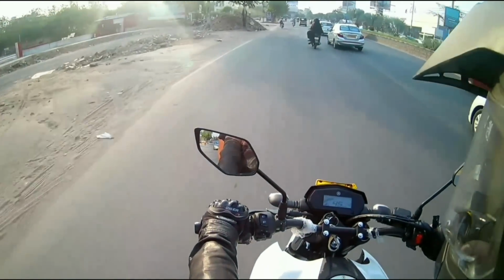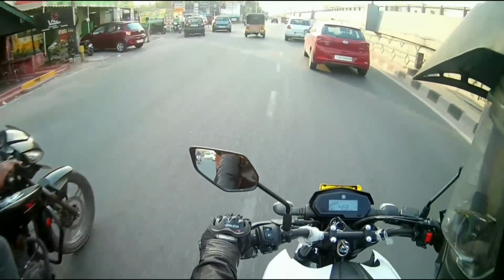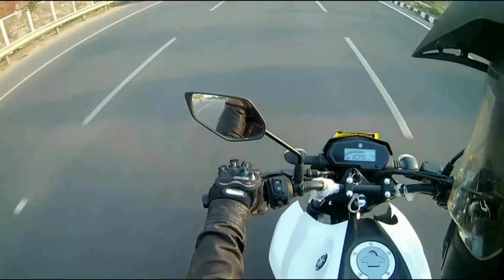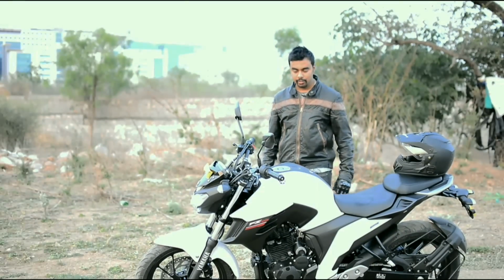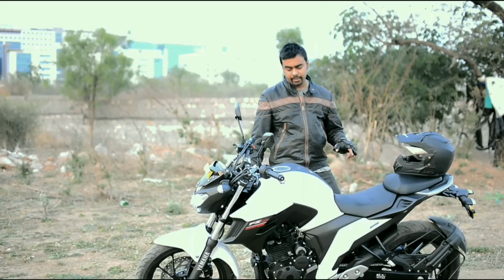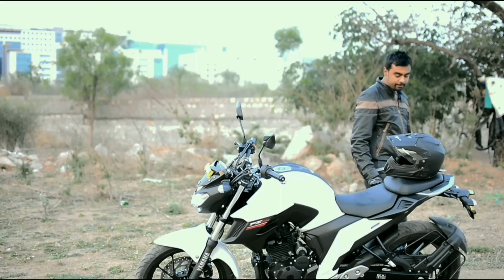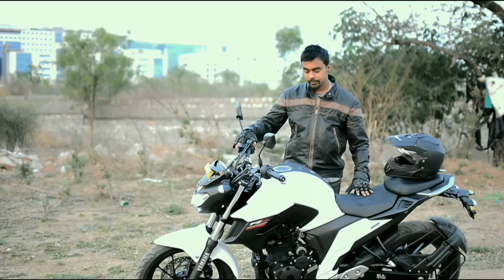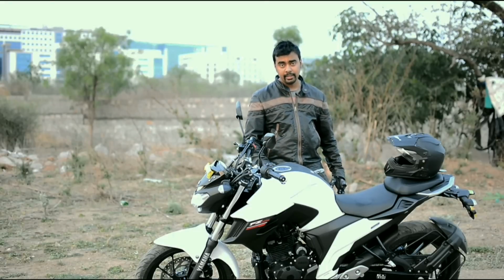Yamaha FZ25 Full Review . Should You Buy It ?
An all new FZ25 has been developed with a newly designed air-cooled, 249 cc, 4-stroke, SOHC, 2-valve, single-cylinder, high-torque fuel-injected engine on a lightweight frame (148 Kgs) enabling the joy of control as the rider intends. These features establish the FZ25 as a "Powerful, mid-class, street fighter" for the Next FZ World.

The design emphasizes both the senses of mass forward layout and downforce, evoking the powerful muscles of an athlete. This newly launched street model delivers riding enjoyment as well as excellent fuel efficiency and environmental performance.

The new 249 cc single-cylinder engine is proven on sport bikes for the Japanese market, the model's engine has been fine-tuned and optimized for the Indian traffic environment, primarily in the intake/exhaust systems and the ignition system. Building on the reputation, the new model has been developed with Yamaha's New Generation Engine Development Ideal - 'Blue Core' featuring overall improved performance including fuel efficiency, acceleration and environmental friendliness. The model is compliant to BS IV emission standards.

With its maximum power output of 20.9 PS at 8,000 rpm and maximum torque of 20 N m at 6,000 rpm, FZ25 offers an impressive array of new features including the LED headlight and an LCD instrument cluster with a high-quality look evoking a sense of innovation, a mudguard that moves with the swing arm, wheels with a spoke design like that of MT Series bikes and racing style footpads (rear seats) making it an irresistible option as the top-end model of the FZ Series. At the same time, it offers the nimbleness and easy-to-use character for daily use as well as riding excitement in a variety of usage scenes.